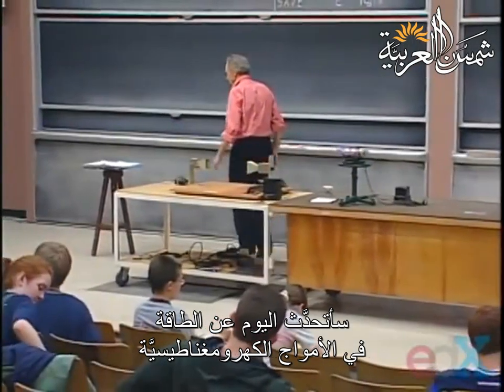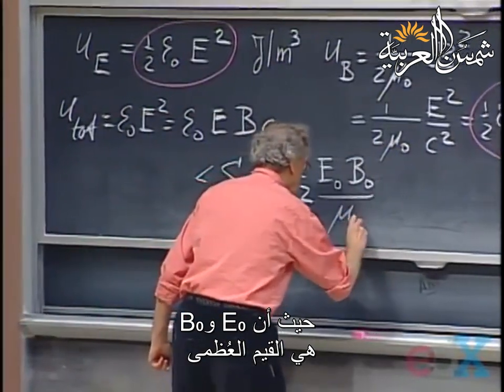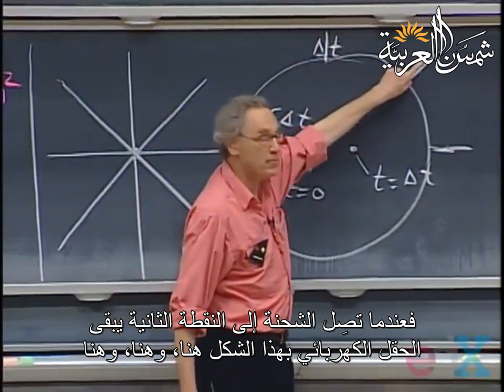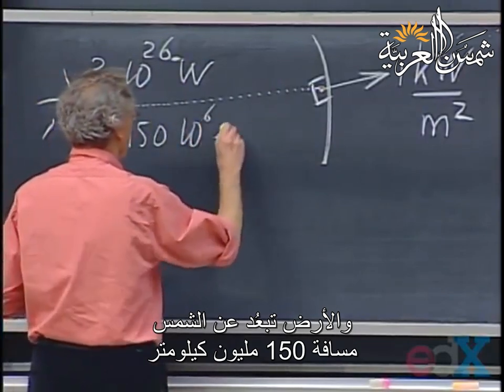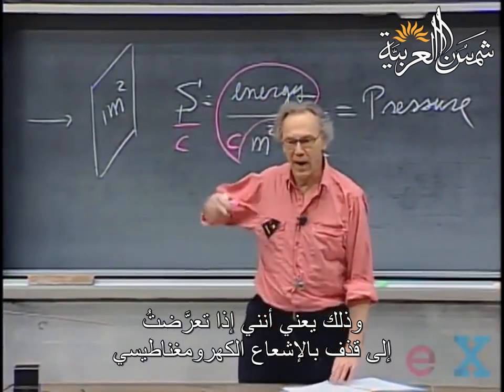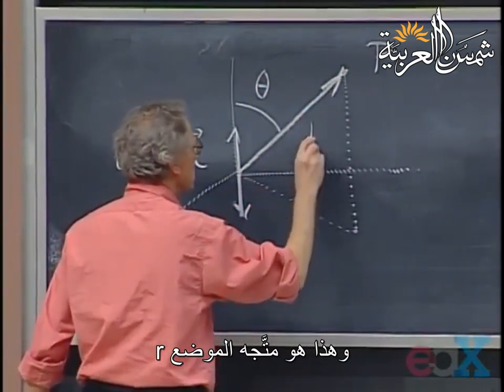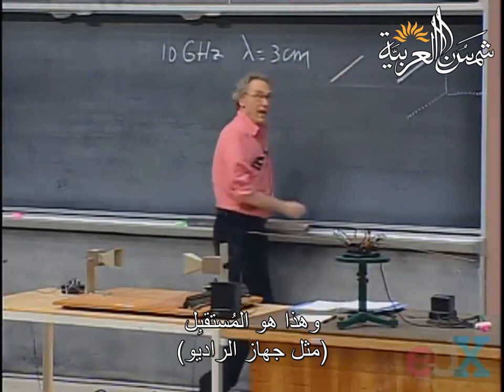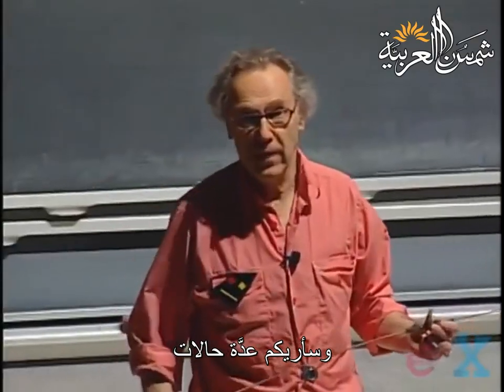الكهرباء والمغناطيس (جامعة إم آي تي) المحاضرة 28: متَّجه "بوينتنغ"، الشحنات المُتذبذبة ، ضغط الإشعاع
MIT
المحاضرة الثامنة والعشرون من مساق "الكهرباء والمغناطيس" من جامعة "إم آي تي" للبروفيسور والتر لوين
وهي عن: متَّجه "بوينتنغ"، الشحنات المُتذبذبة، الاستقطاب، ضغط الإشعاع

تعريف بموقعنا